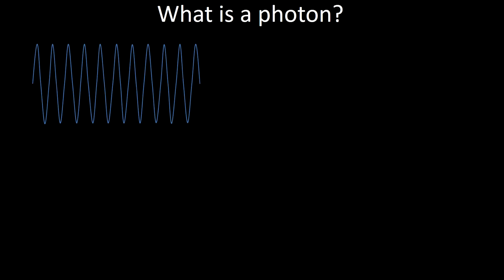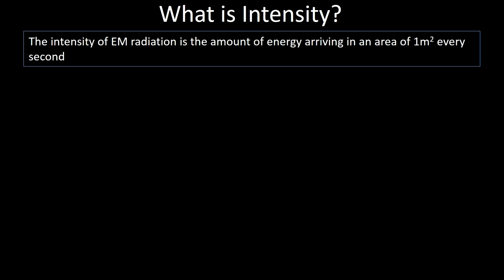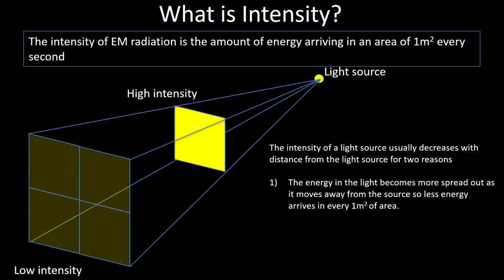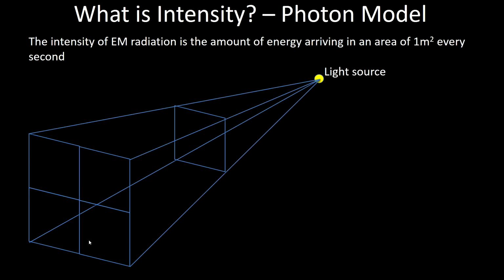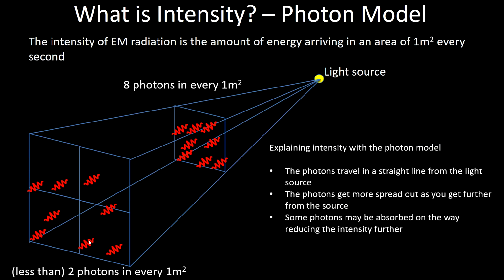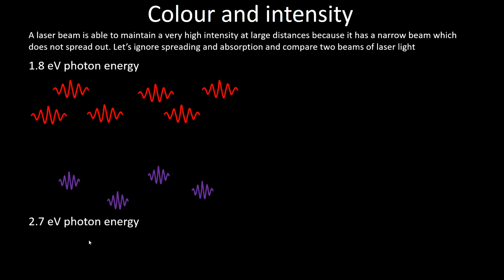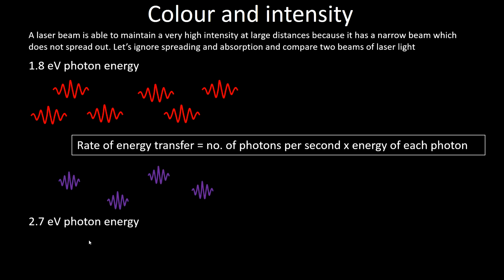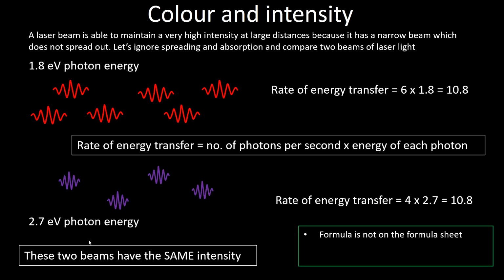P2 - Photon Model and Intensity